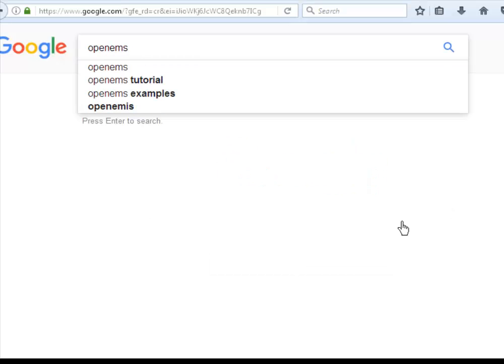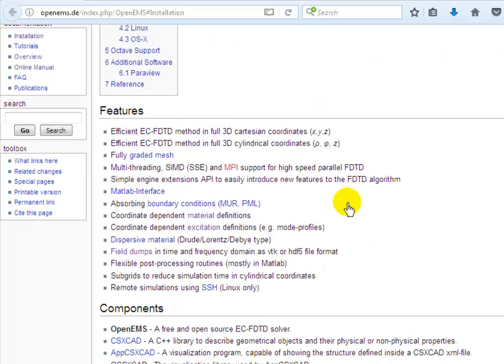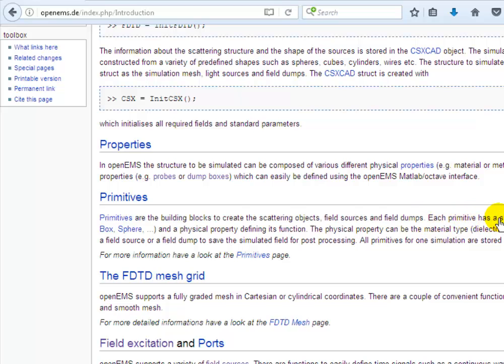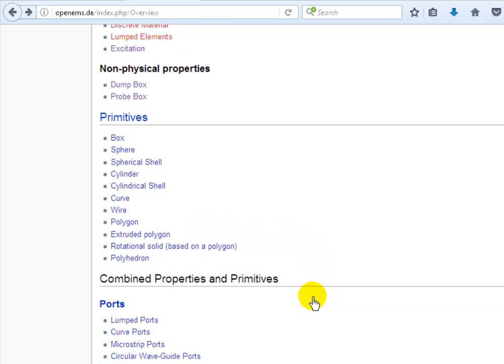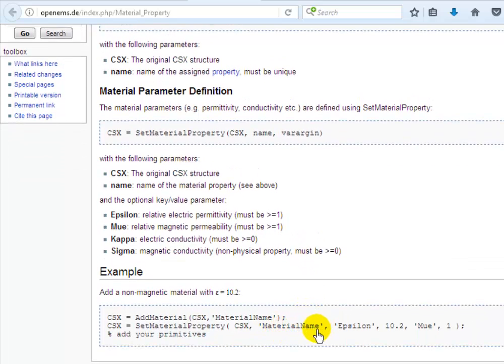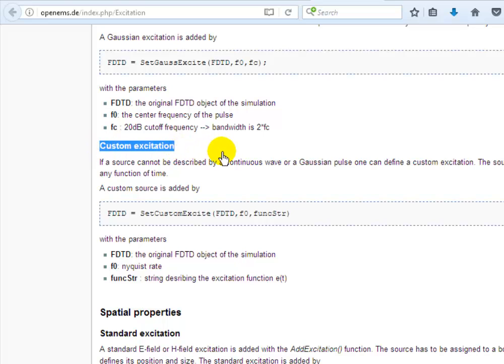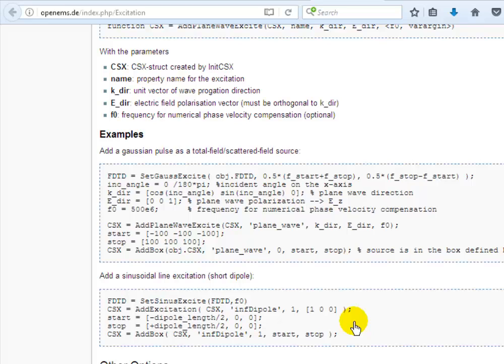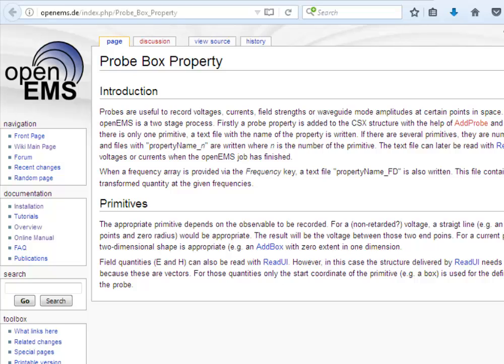openEMS - Introduction (p1)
OpenEMS is a free FDTD electromagnetic solver. An introduction how to use this solver is presented in part 1.